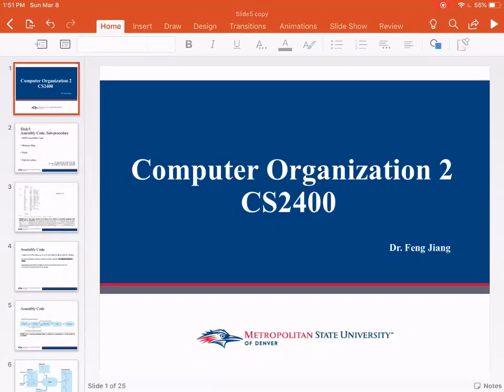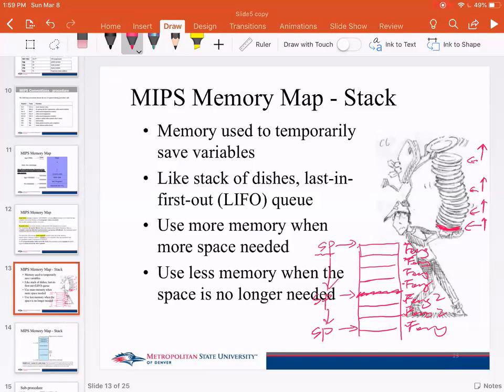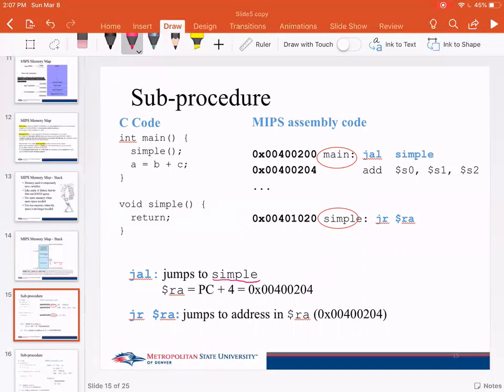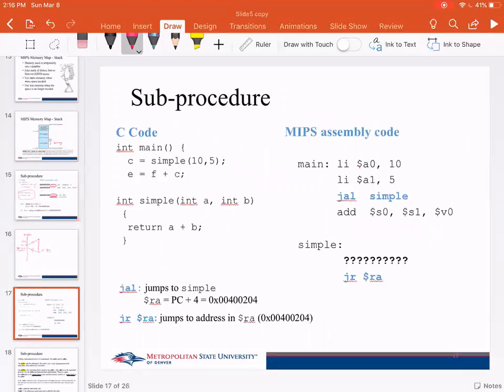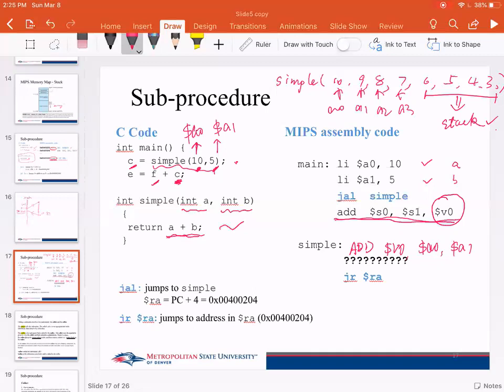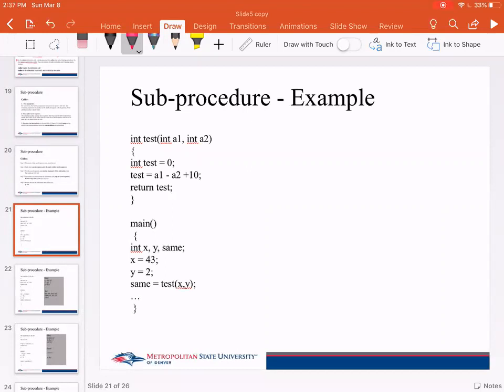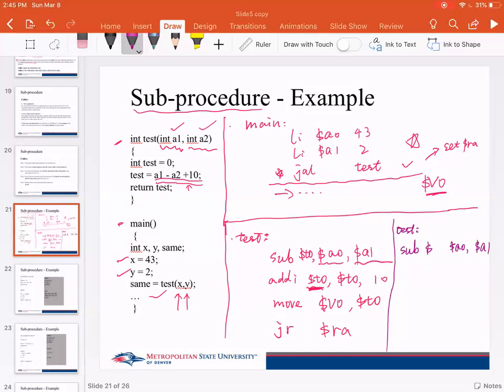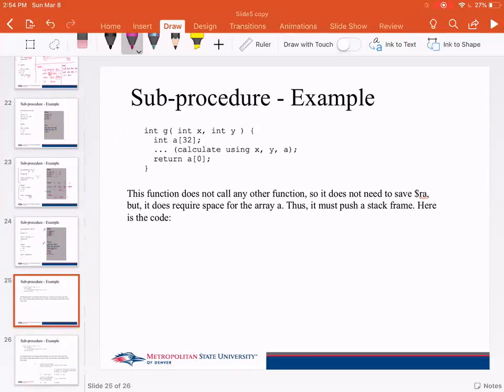Week 8 Video 1